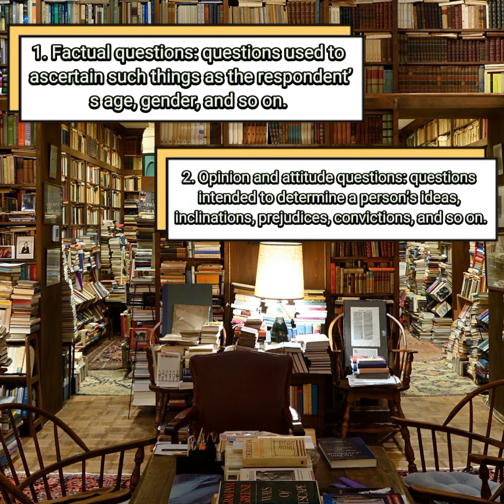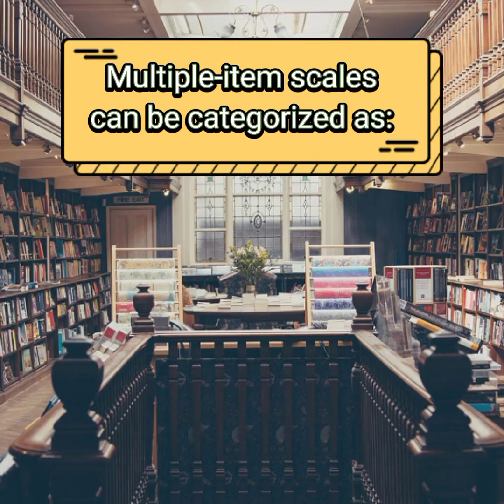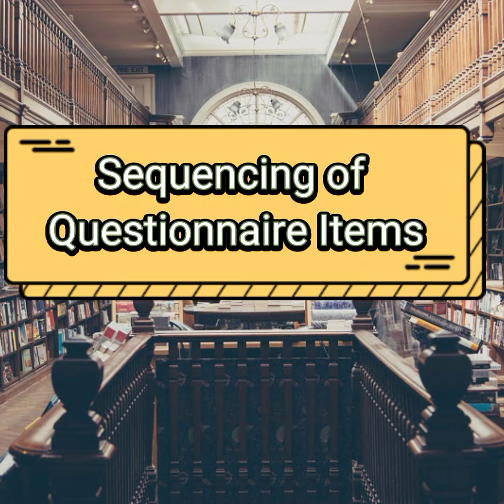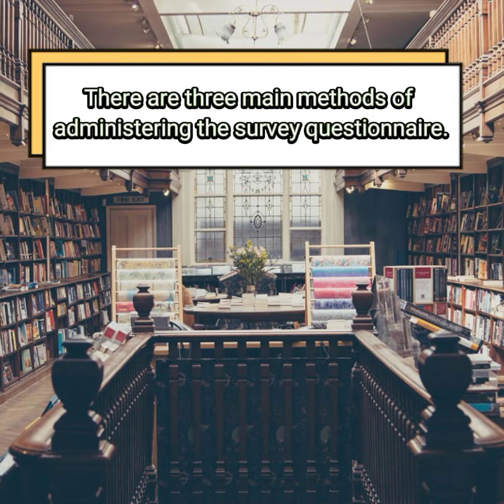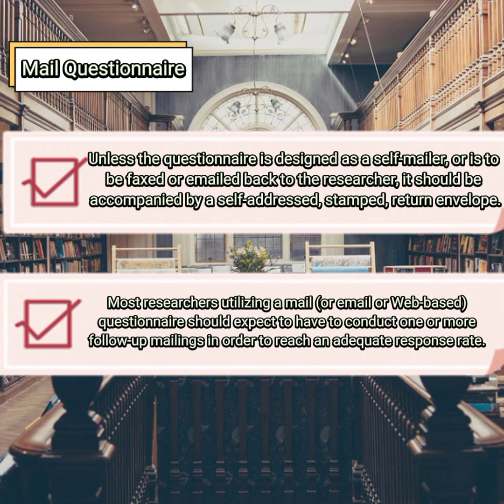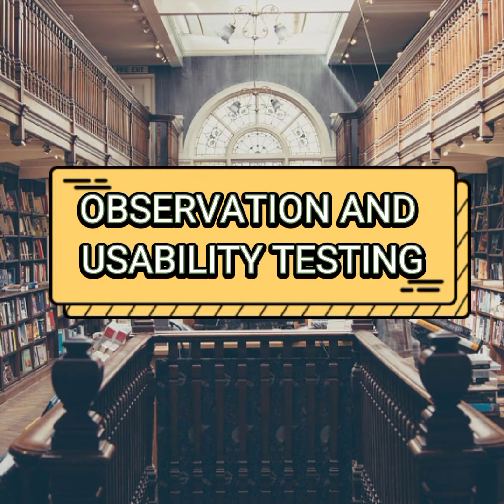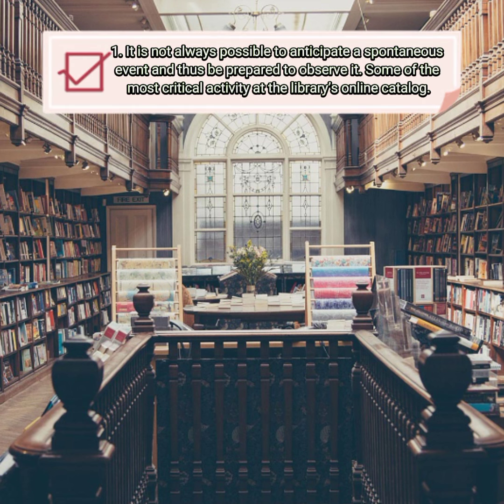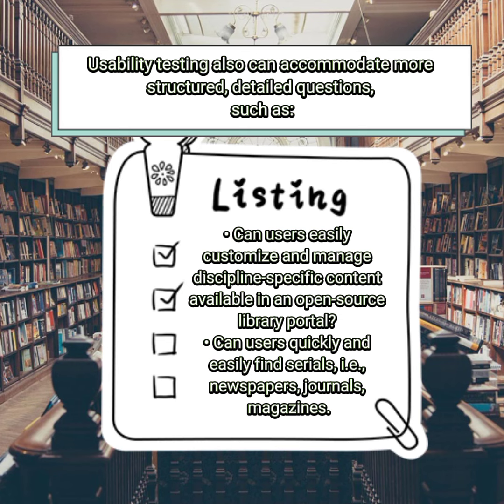Chapter 5: Data Collection Techniques (Padua)